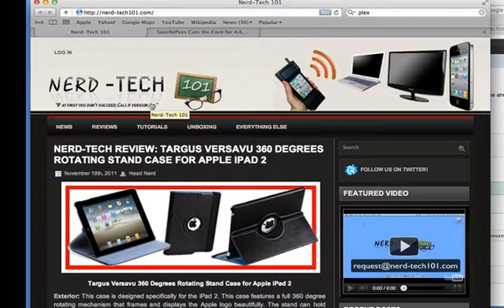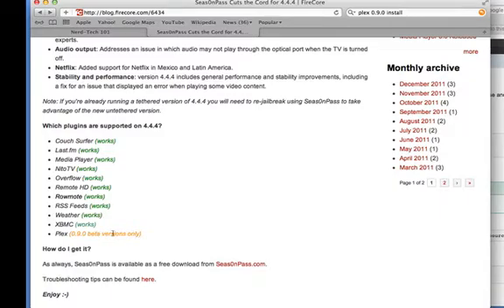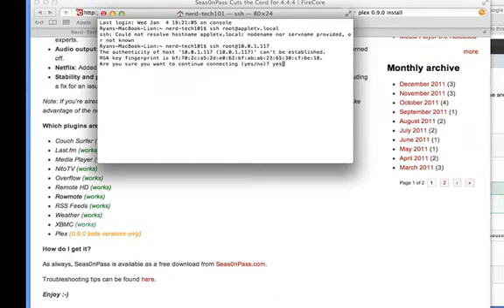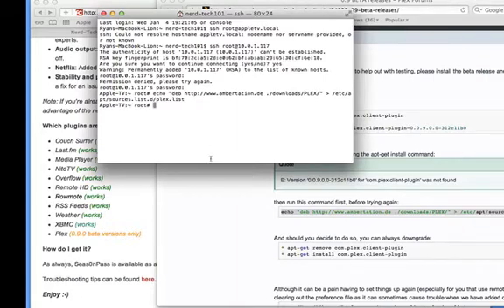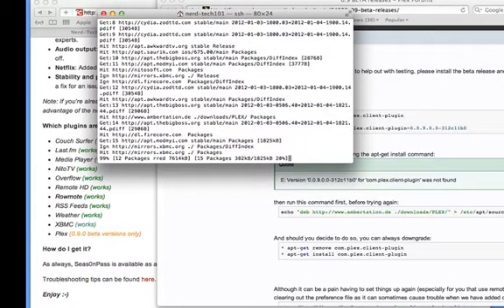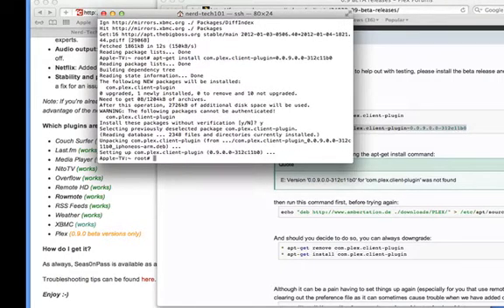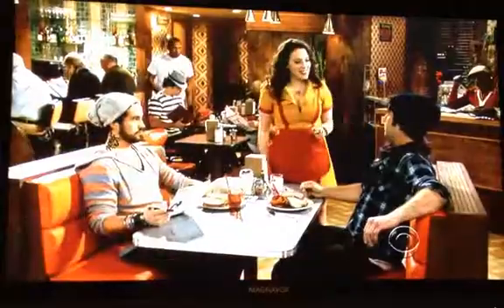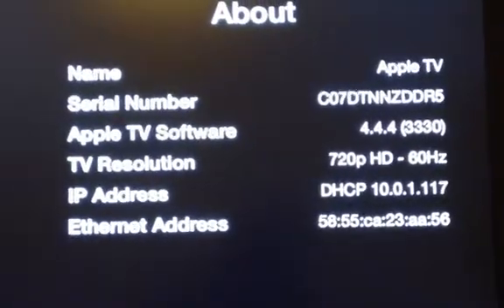Nerd Tech 101: Install Plex 0.9.0 Beta 4 On Jailborken 4.4.4 Apple TV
This is a video showing you how to install the currently supported and working version of Plex 0.9.0 on your jailbroken Apple TV 4.4.4